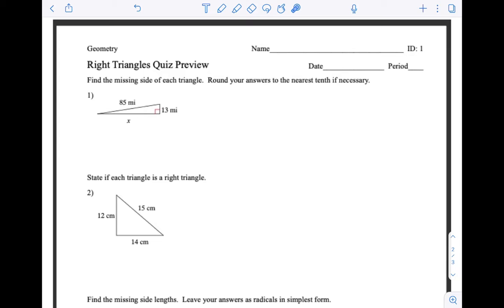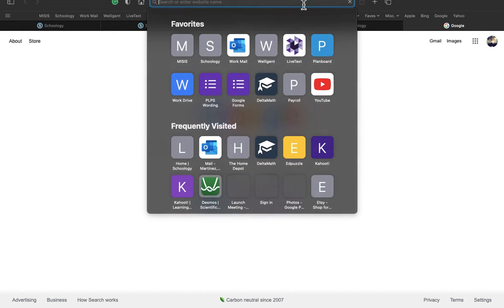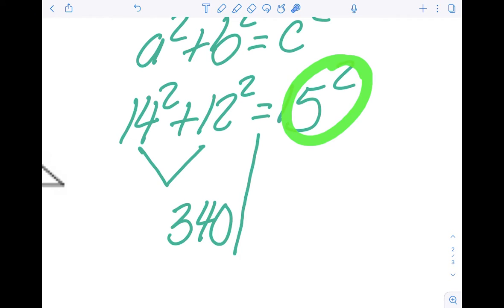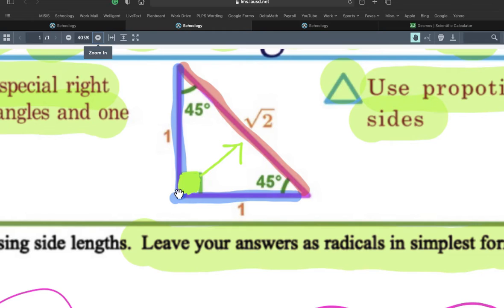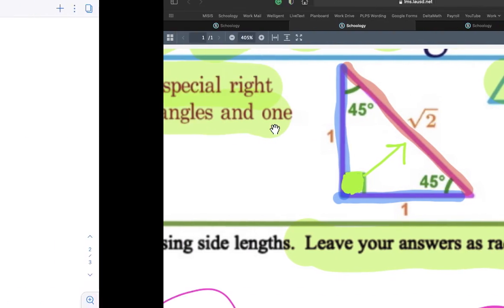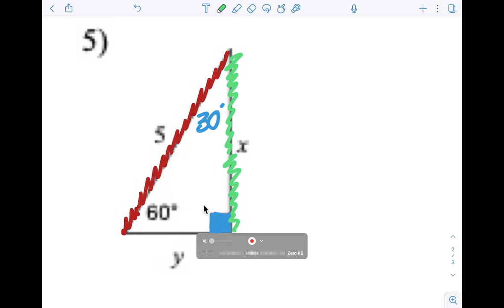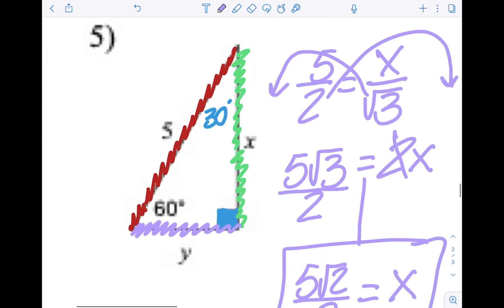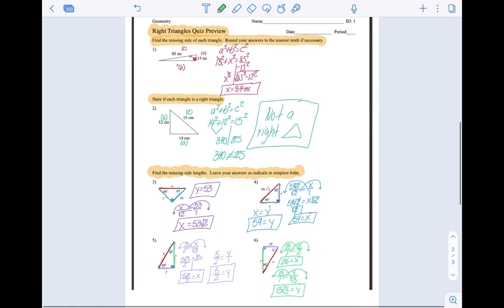Right Triangles Quiz Preview VIDEO LESSON